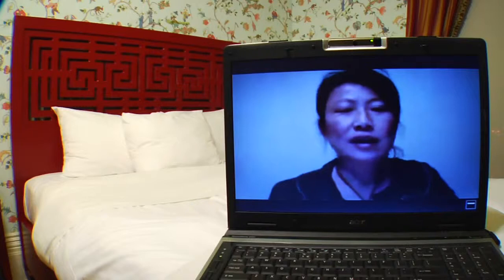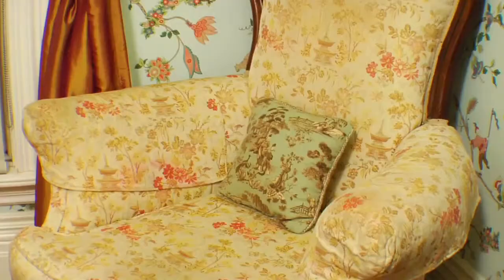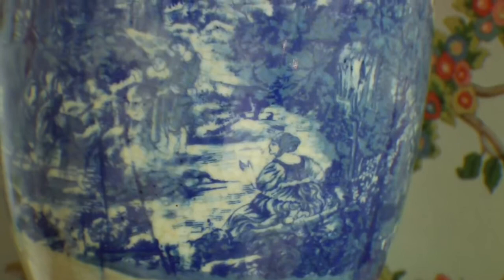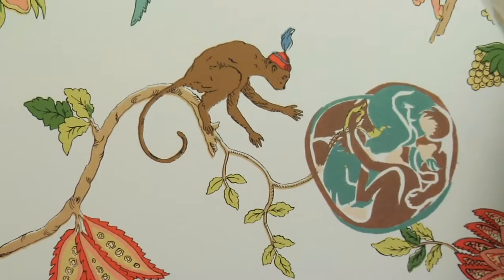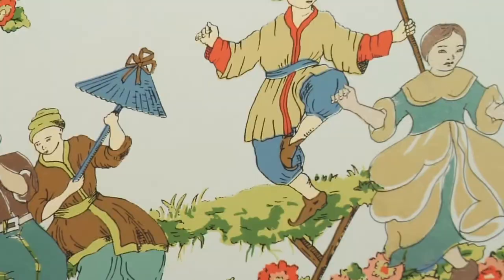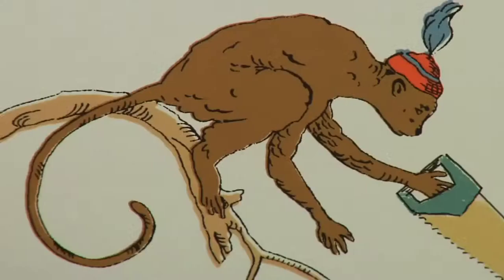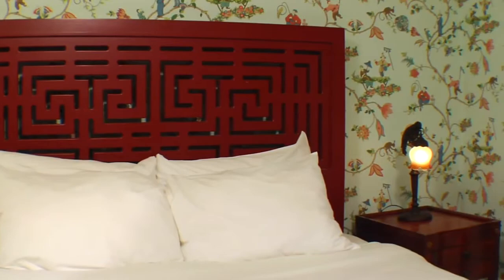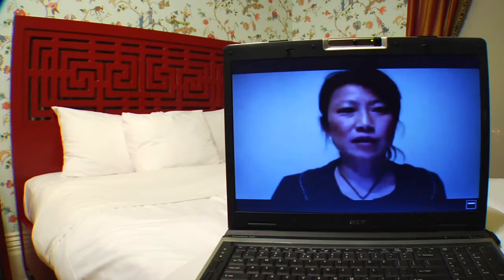GLADSTONE HOTEL - ROOM 417 | Chinoiserie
ROOM 417 | Chinoiserie by Millie Chen

Stay and sleep within a work of art! Each of our incredible artist-designed guest rooms is truly distinct and presents guests with a unique experience. The Gladstone is over 100 years old and our 2005 restoration maintained the original floor plans with few exceptions. Guest rooms are smaller than today's standard hotel rooms, but high ceilings and exceptional interiors make each room truly memorable.

The Gladstone Hotel

1214 Queen Street West,
Toronto, Ontario,
M6J 1J6